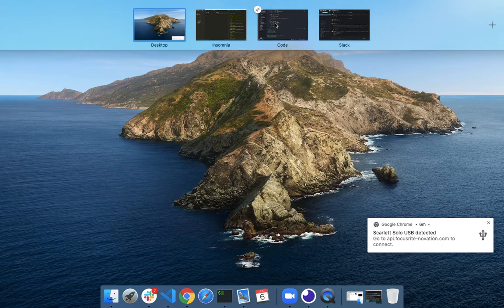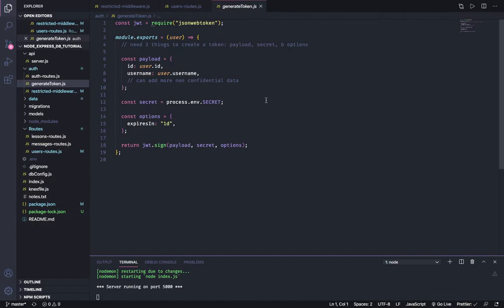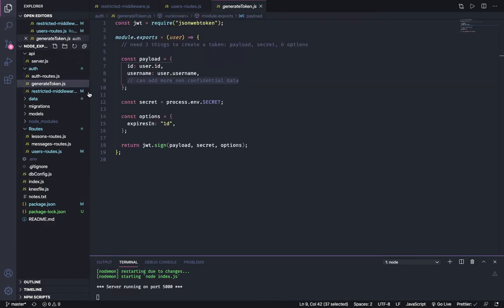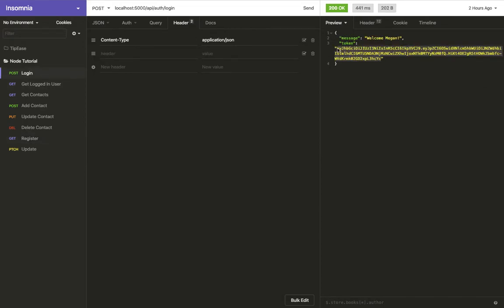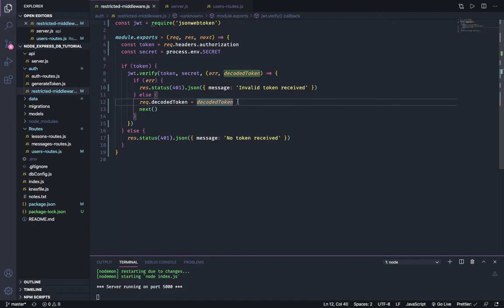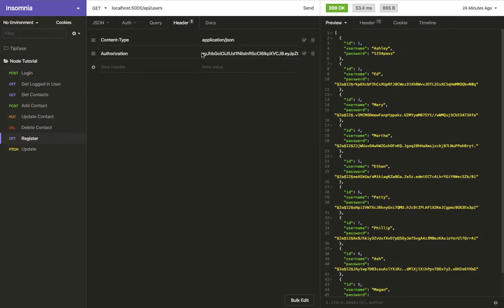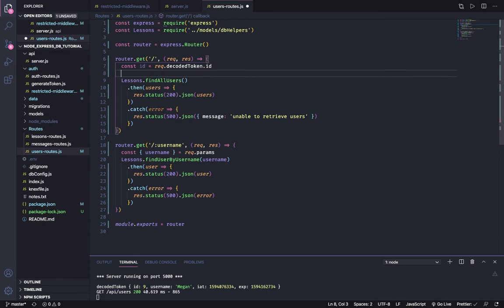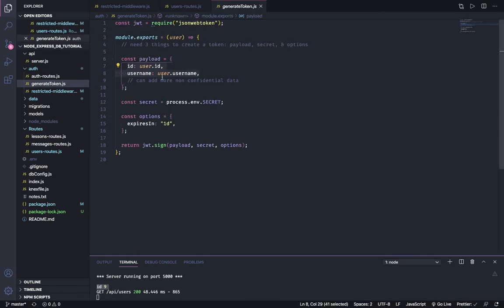Node Express Tutorial 23 - Using middleware to pass values to all routes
In this video I answer a question from a viewer who asked how to pass a value, such as an id to all routes.  I explain that any value placed in the token will be made available to any routes using the middleware that we created where we put the token on the req object.